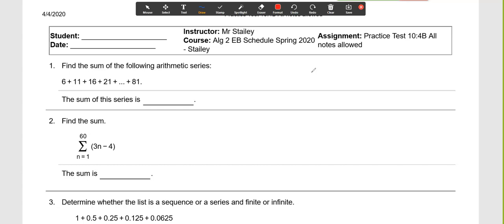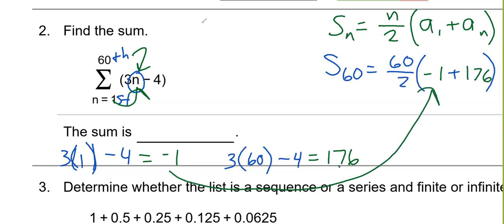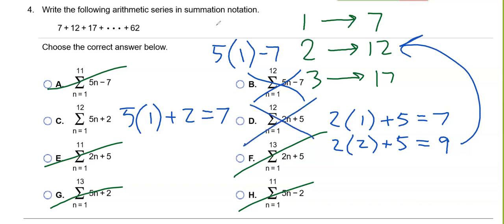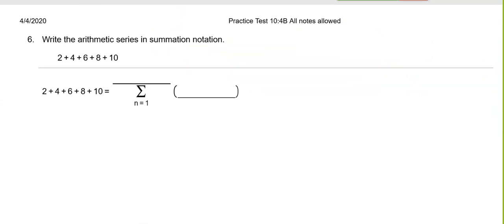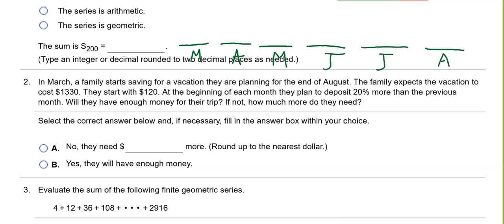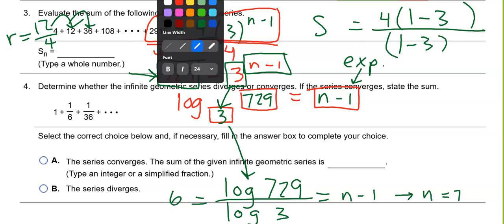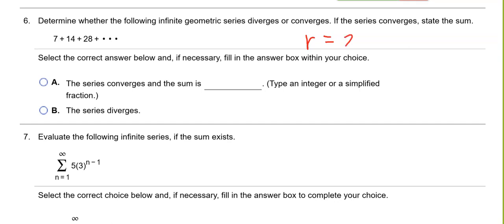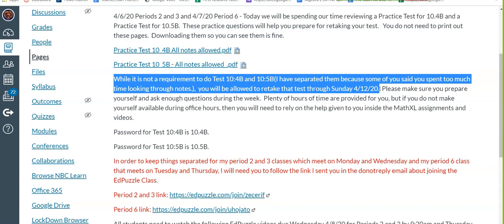Zoom 04062020 Algebra 2 Practice Test 10.4B and 10.5B for Retake Test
10.4 Arithmetic Series and 10.5 Geometric Series Review for a possible retake.

Today's thumbnail features the shirt 2 Tired? So is this bicycle.